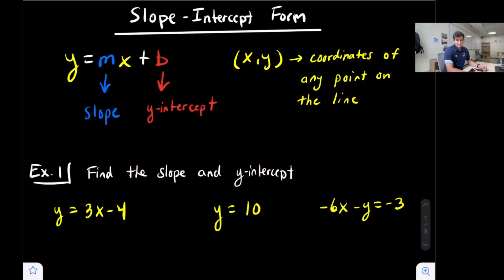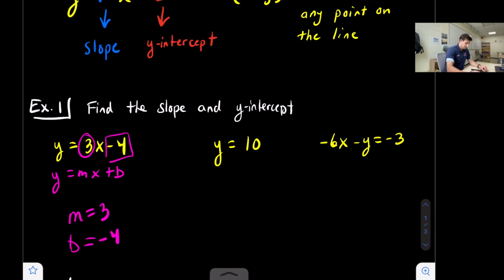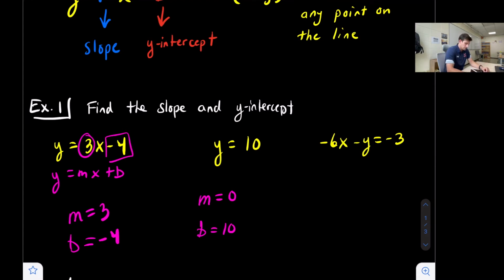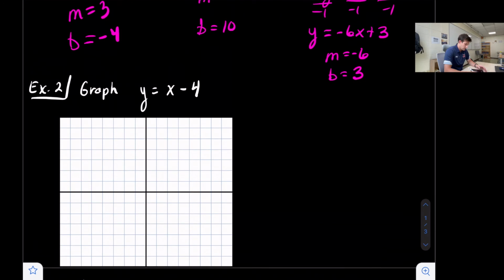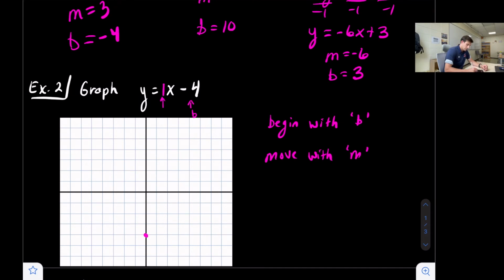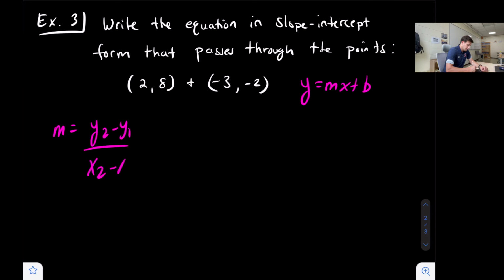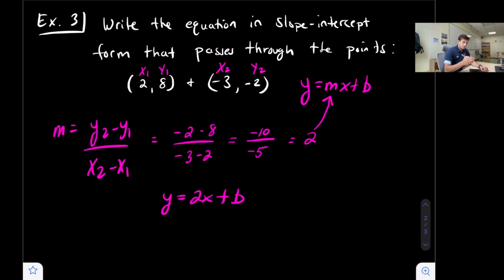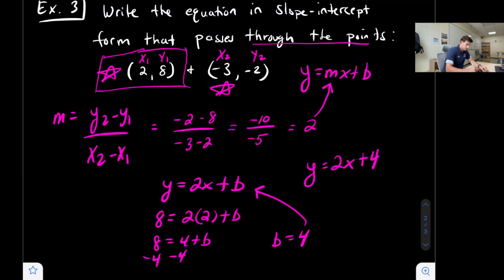Slope-Intercept Form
Slope-Intercept Form is represented by the equation y=mx+b, where m=slope and b=y-intercept. This equation is extremely helpful when trying to identify the slope and the y-intercept of a linear function. When graphing, we say to begin with 'b' and move with 'm.' This means plot the y-intercept on the y-axis first, then use rise over run for the slope to add additional points to the line. We will also look at an example problem that involves writing an equation in slope-intercept form from two coordinate points.